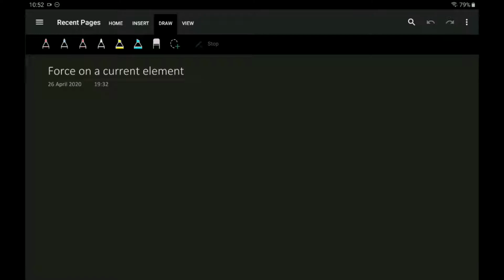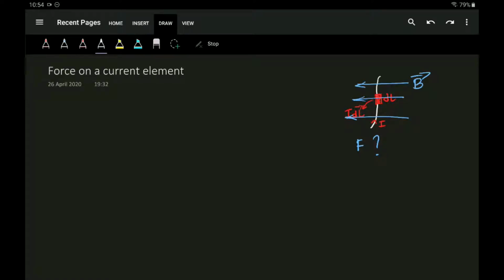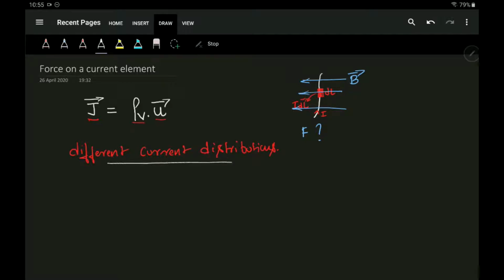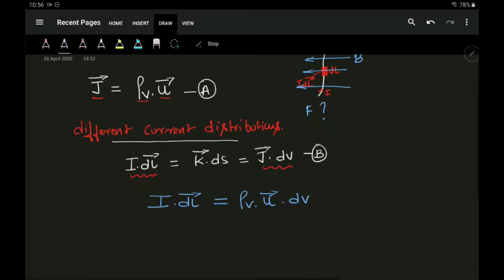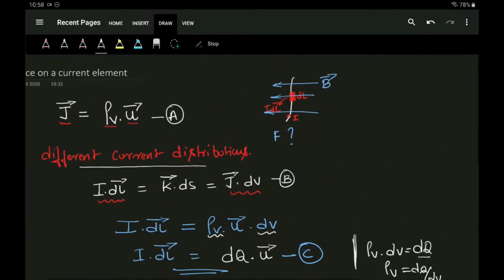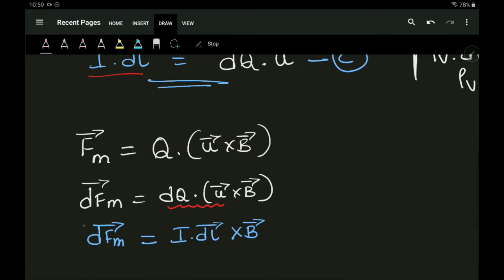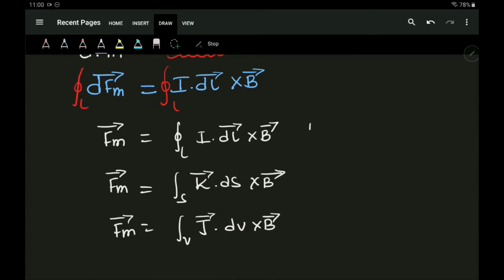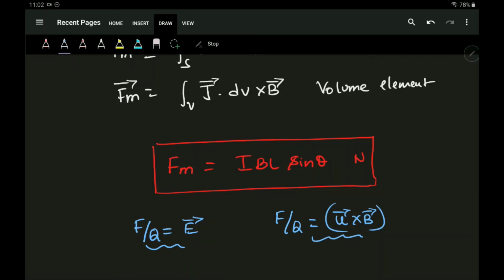Lec 3.14 FORCE ON A CURRENT ELEMENT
This video discusses the concept of magnetic force on an current element.